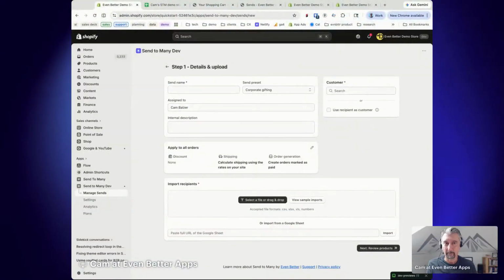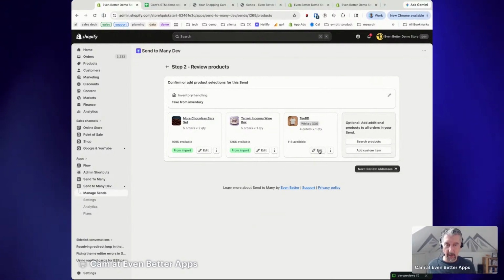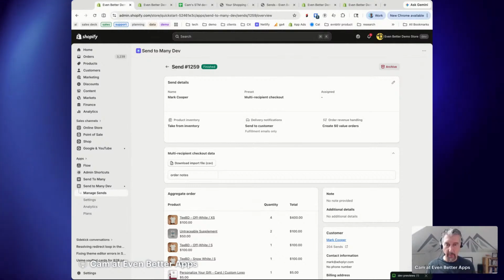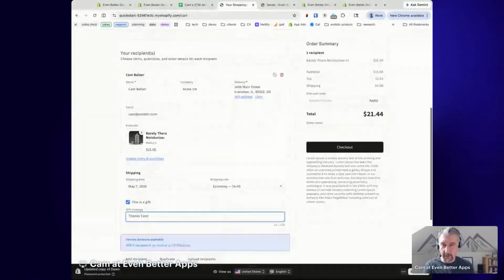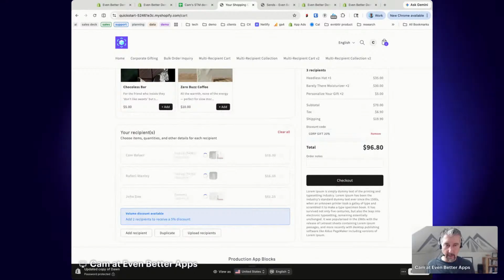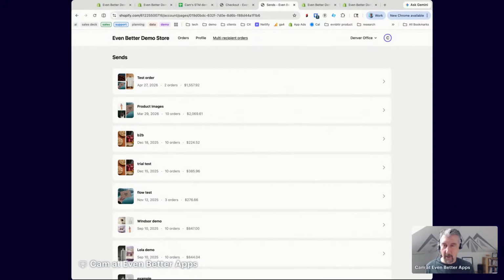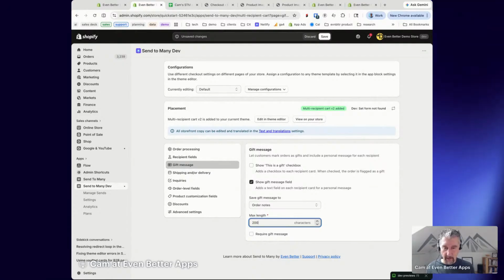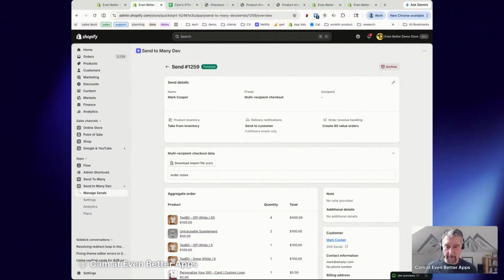Live Product Demo & New Checkout Reveal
Corporate gifting on Shopify shouldn't mean manual work, workarounds, and hoping nothing breaks during your busiest weeks.

On April 29, Send to Many is hosting a live product demo and feature announcement for Shopify merchants who are serious about building or scaling corporate gifting as a revenue channel.

We'll walk through the full Send to Many workflow and announce a rebuilt checkout experience launching in early May, designed to make corporate gifting smoother for your team and your customers.

What we'll cover:
- How bulk order uploads work, from spreadsheet to validated addresses to auto-generated orders in Shopify, without manual entry or workarounds
- How the storefront checkout lets customers send to multiple recipients on their own, including gift messages, product customization per recipient, and shipping date selection
- The new multi-recipient checkout experience: a unified flow for single and bulk orders, cleaner product selection, add-on support, and a gift notification preview that gives gift givers full visibility into what their recipients will receive
- A live Q&A so you can ask questions specific to your store and use case

Whether you're currently using Send to Many or exploring your options ahead of the 2026 holiday season, this session will give you a clear picture of where the product is today and what's coming next.